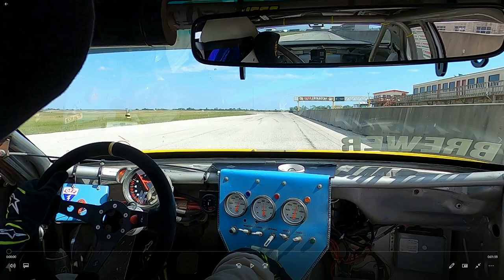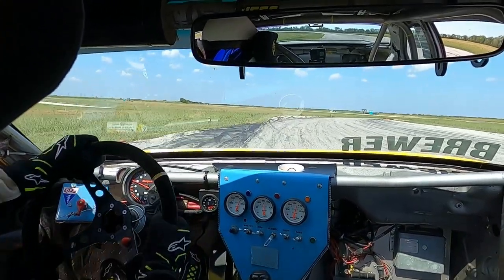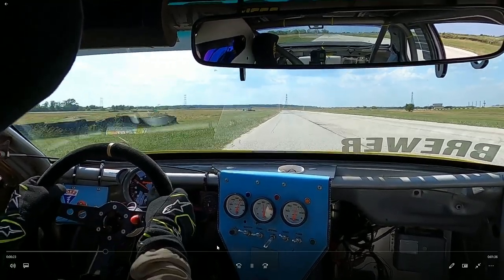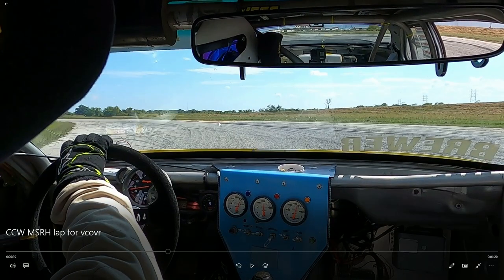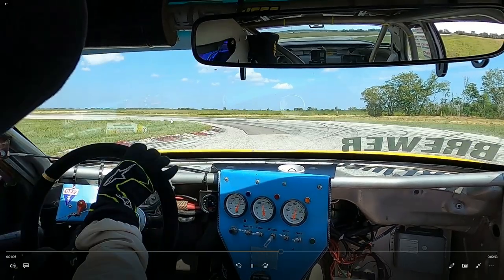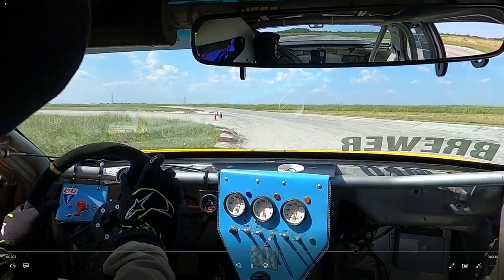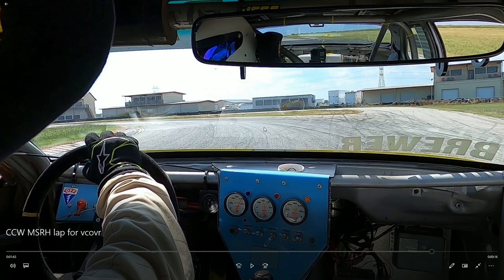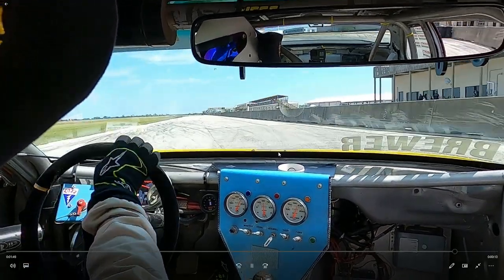MSR Houston (CCW) Narrated Lap Guide